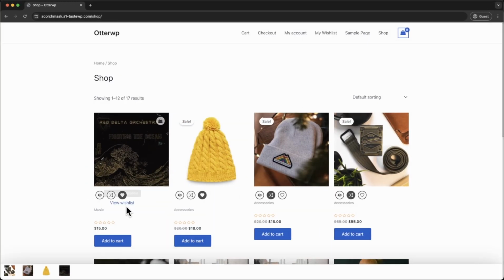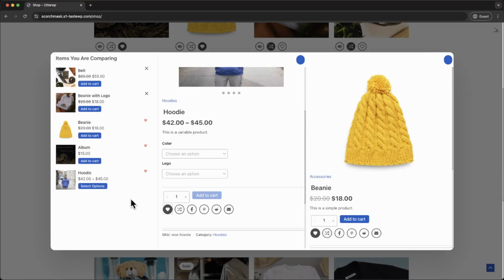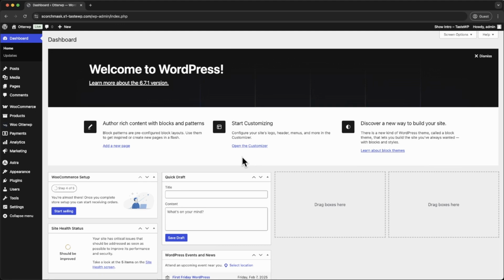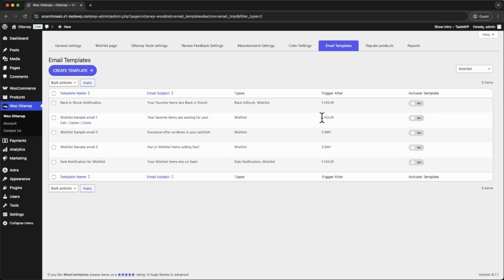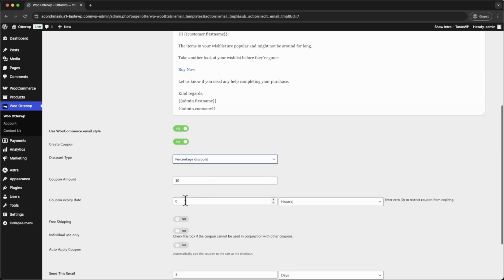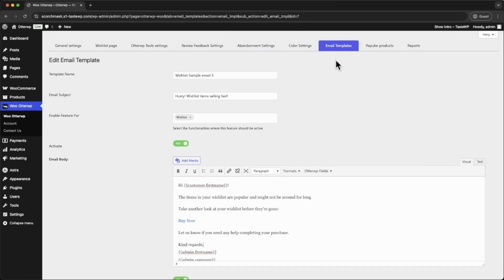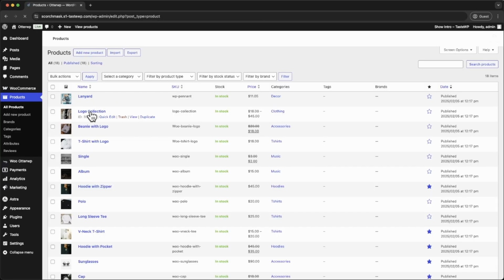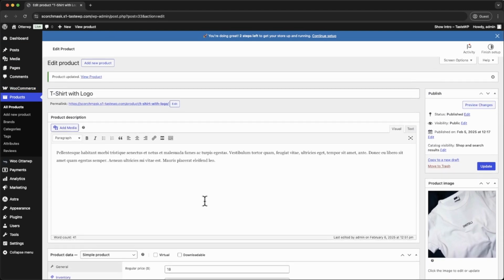Streamline Your Woocommerce Store and Increase sales 🛍️✨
In this in-depth WooCommerce tutorial, I’ll show you how to implement four essential features that will streamline your store’s operations and increase your sales:

Quick View – Let shoppers preview product details in a sleek pop-up without leaving the page.
Compare – Help customers make faster decisions by comparing product features side by side.
Wishlist – Encourage repeat visits and holiday wishlists with a built-in feature to save favorite products.
Buy Again Emails – Automate personalized reorder reminders that bring customers back for more.
By the end, you’ll have the know-how to implement these features and stay one step ahead in 2025.